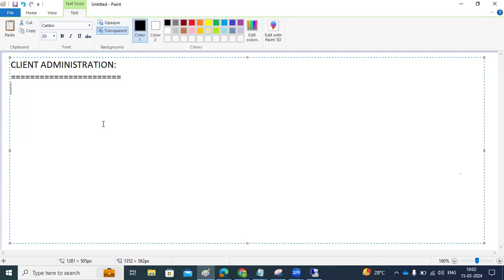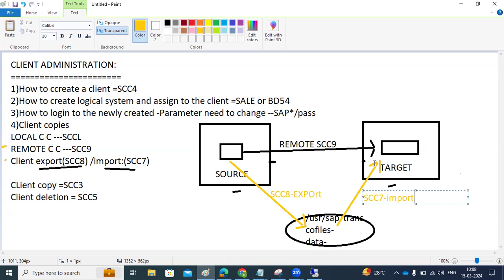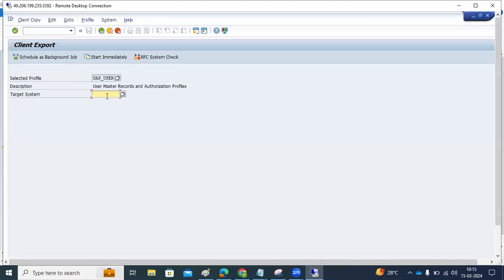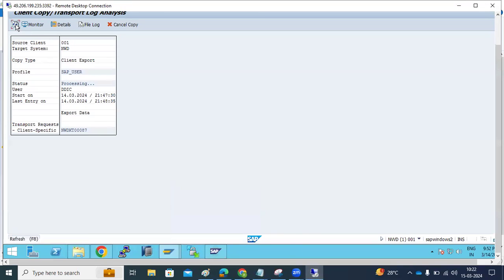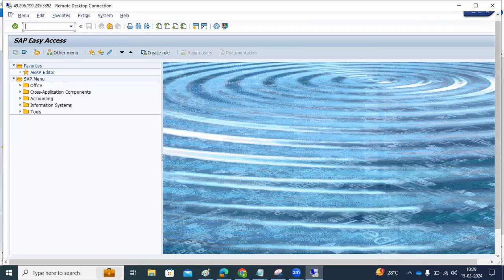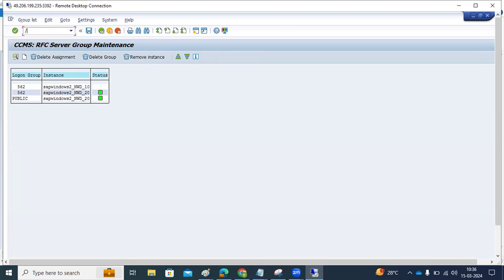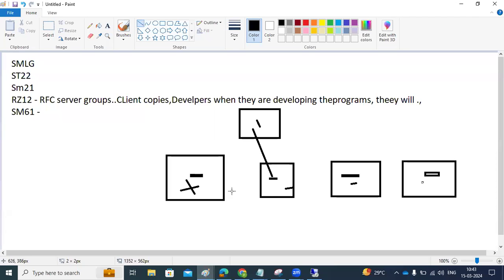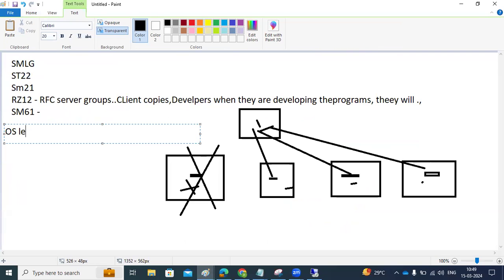SAP CLIENT EXPORT(SCC8) & IMPORT(SCC7)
Client Import/Export: – This method is used to copy client between different instances(SID).It is performed by T-code SCC8

Client Import/Export
For large database, it is recommended to use client import/export instead of remote client copy.

Scenario:-

Source Instance & client := PKT-300

Target Instance & client := DKM-202

This technique always starts with client export step.

Note: – You must have enough space in the /usr/sap/trans_SID file system to perform the client export.